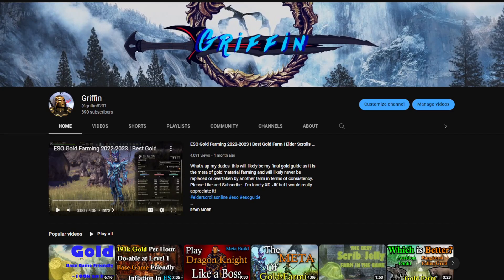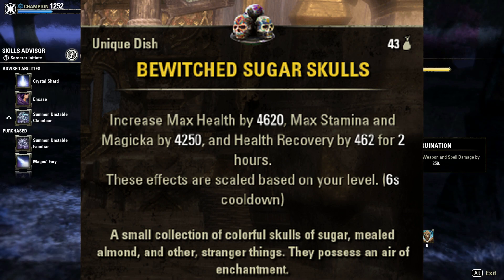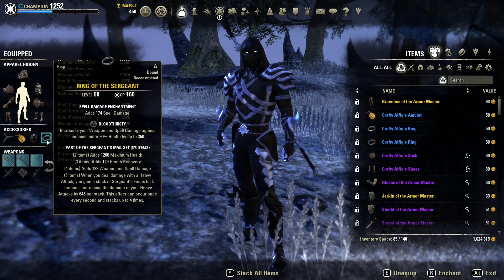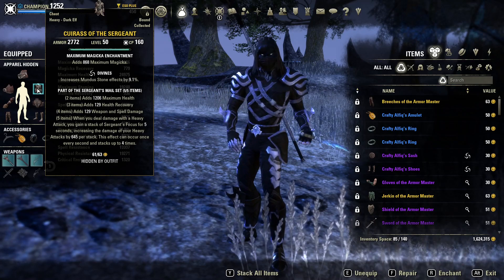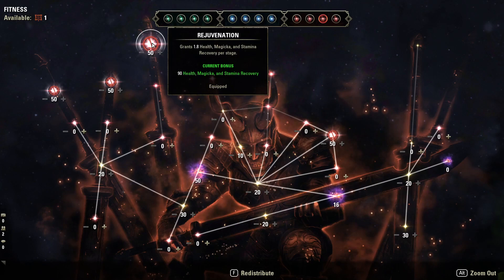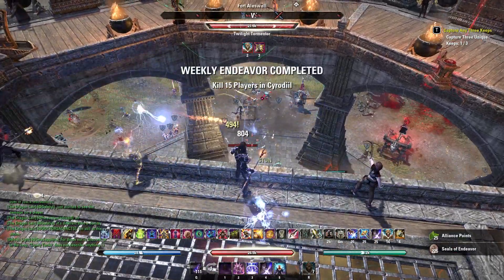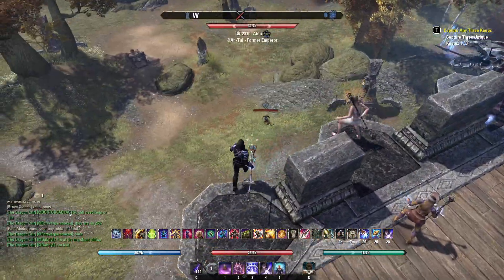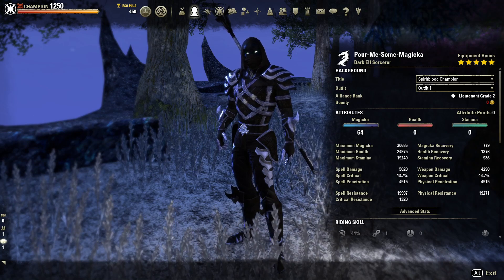PVP | PVE | Sorcerer Build | One Bar | The Elder Scrolls Online | 2023 | ESO One Bar Sorcerer Build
Hello everyone. Onebar builds are still quite Prevalent in eso so I thought I would put my twist on it and see what I could do to maximize the damage output for the build in Cyrodiil. With a fair bit of testing this esobuild guide is the result. If played correctly, you will be carrying your team to victory in fights and have your enemies confused as to where the damage they are taking is coming from (make sure to watch the gameplay section as I demonstrate how this build should be played - This build is not good in Battlegrounds. Unless you just completely manage to not be targeted out of luck. You have been warned). This build will easily hit 80k dps with little effort in PVE making it one of the most convenient builds in the game for dps players. Any thoughts about the build? Throw them in the comments below, I'd love to hear some feedback!

This video marks the switch of my channel name from Griffin to VibeKnight. Many people that I play with in game know me and know I make Youtube videos but are never able to find me. So this is the solution I have come up with.

Chapters:
0:00 Channel Announcement
0:52 Build Intro
1:15 Race
1:35 Food
1:43 Boon *Important*
2:03 Equipment : Oakensoul Ring
2:26 Equipment
3:47 Sergeant Set
4:07 Storm Master's Set
4:48 PVE abilities
5:40 PVE v PVP Ability Difference
5:54 Warfare Champion Points
6:15 Fitness Champion Points
5:30 Craft Champion Points
6:56 PVP Tips for the build : Clearing NPCs
7:32 Great at Keep Defence
8:15 Lightning Staff Bonus
8:35 You're no Tanky Boi, avoid conflict up close
9:10 What to do when single-targeted
9:32 Some heavy hits - the good stuff
10:13 .Don't mess with EP AHTU
10:42 Outro